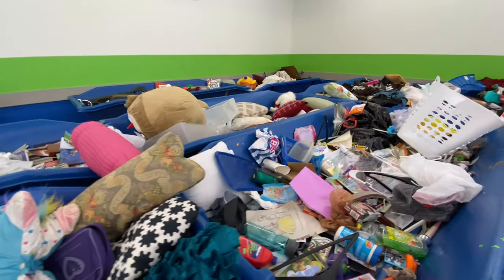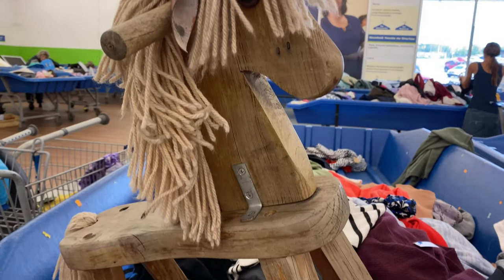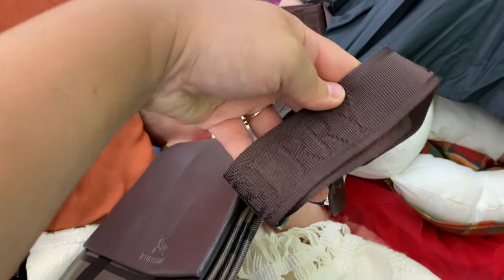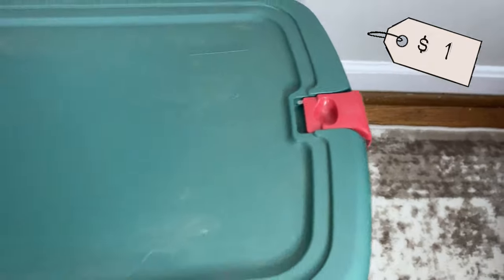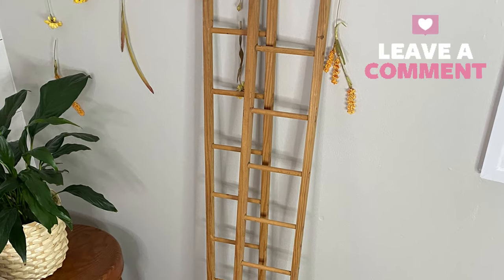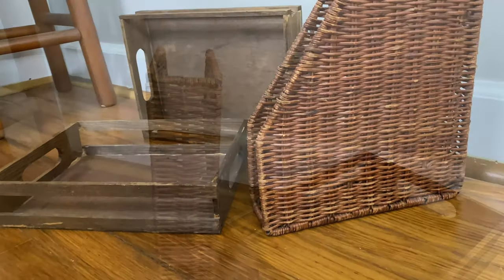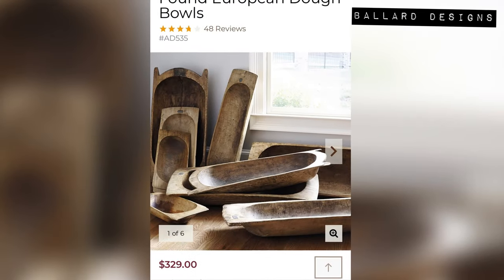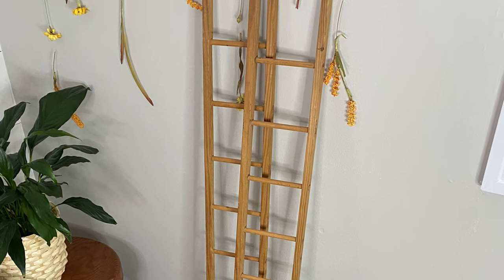GOODWILL THRIFT WITH ME + HUGE $25 Haul!! The Bins | Thrift Shopping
Hey Guys! Nyob Zoo! 💕
Today I am taking you guys along with me to THRIFT at the Goodwill Outlet!! As well as sharing my giant haul too! Yesss! I got a huge haul! The best part! It was only $25!!! Yup! 😁

If you guys haven’t heard of the Goodwill Outlet store before or been to one, you definitely need to go to one! I love it here! It’s so fun to find really cool & unique pieces for pennies to a dollar! Yesss; it is dirtyyyy, but if you look past all the junk and dirt, you’ll find the gems!

Let me know what you thought of the Goodwill Outlet. Have you’ve been to one? Would go to one if you haven’t before?

Check out some of my favorite items on Amazon!
- Macrame Rope

- Bling License Plate Cover

- Soft White Velvet Pillow Covers

- Japanese Floor Mattress

- Weight Scale

- Candle Wick Snuffer, Trimmer, Dipper & Storage Tray

- Door Hinges

- Bar Door Handles

- Modern Cabinet Legs

Before you go, don’t forget to SUBSCRIBE ❤️ to my channel if you haven’t done so especially if you do enjoy watching thrifting videos, DIY videos, pretty much anything HOME related & LIKE 👍🏼 this video as well, it will help me out so so much. Thanks for stopping by 💕💕💕
- Evie

🎶 Music 🎶
1. Music by Jeremy Vara - The Rest of My Life

2. Music by Nico Anuch - I'll Stay

3. Music by Swade Simpson - I Miss Your Love (feat. Ellie Lebar)

4. Music by Naomi - Osaka

5. Music by Pui Mun - The Autumn In My Heart